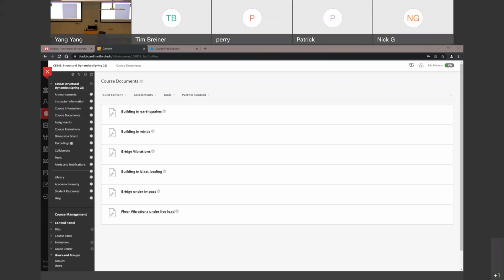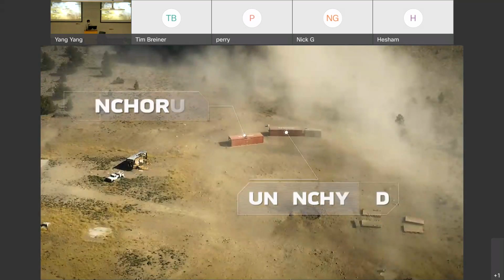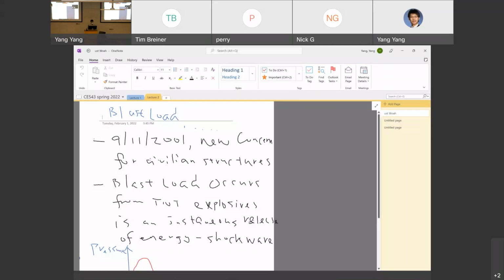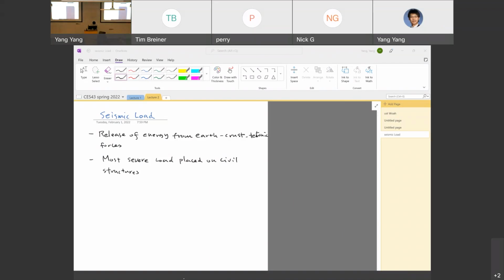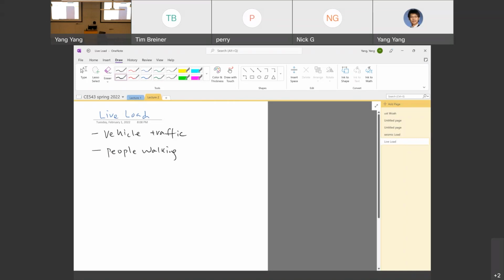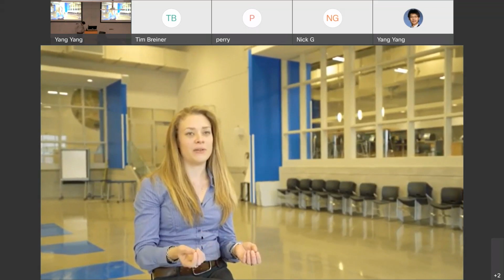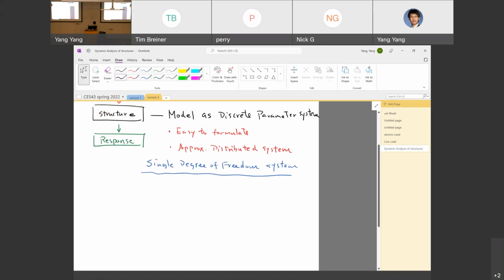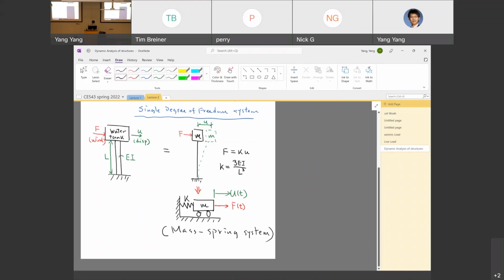CE543 Structural Dynamics 2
Equation of Motion of Structures